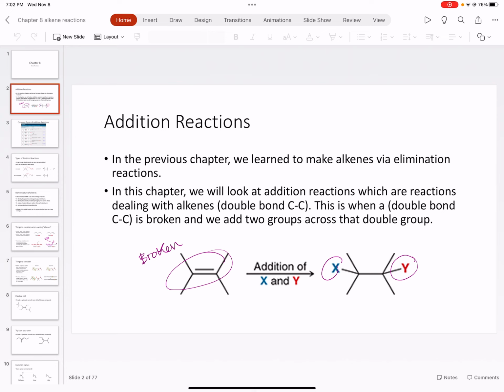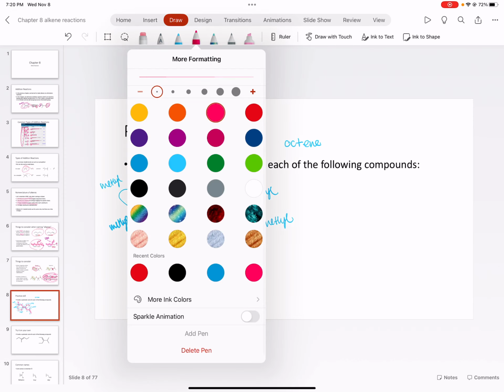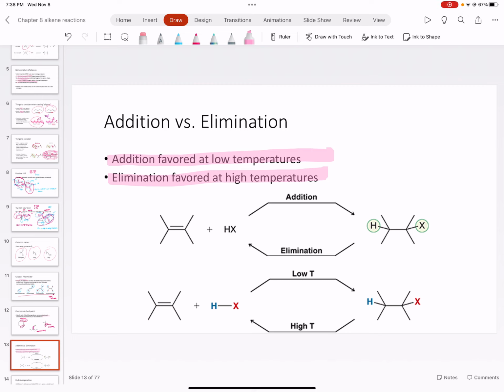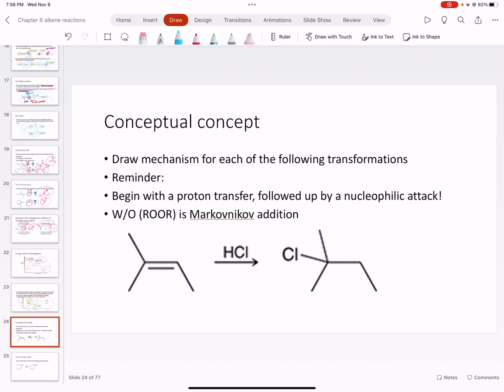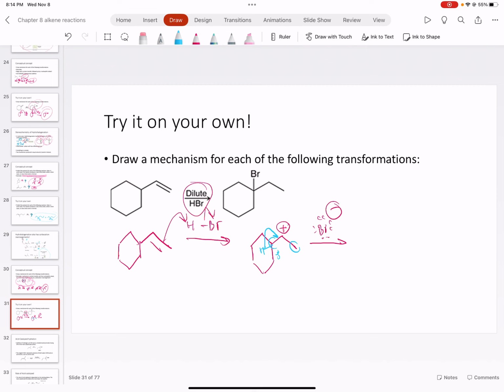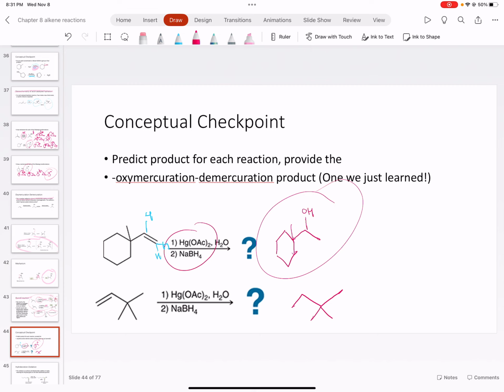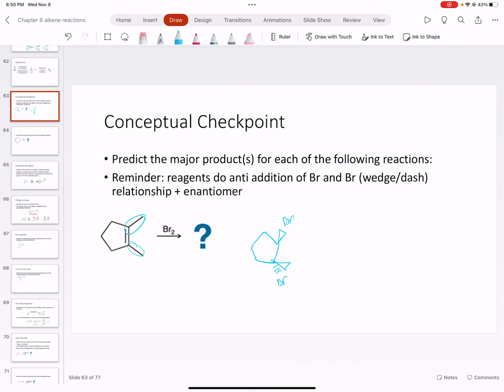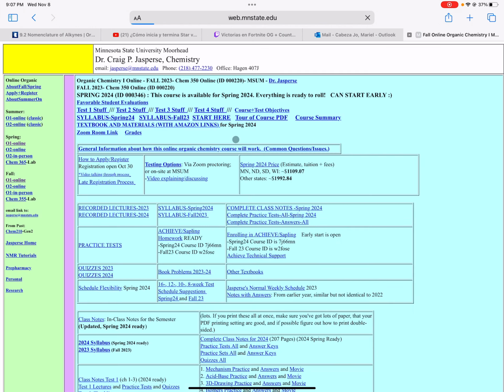Chapter 8! Addition Reactions!